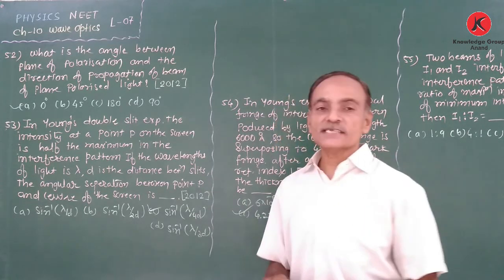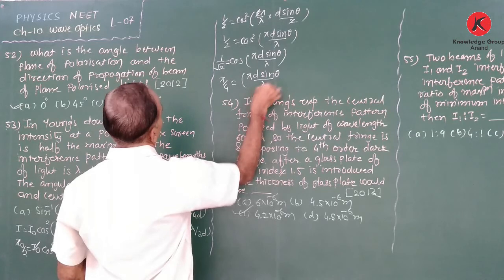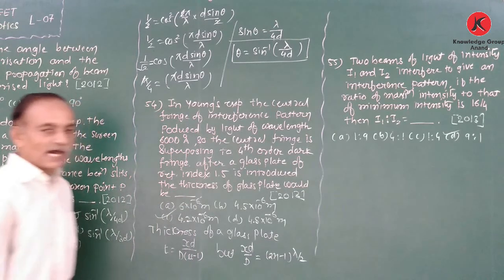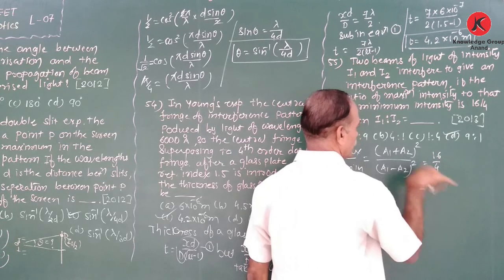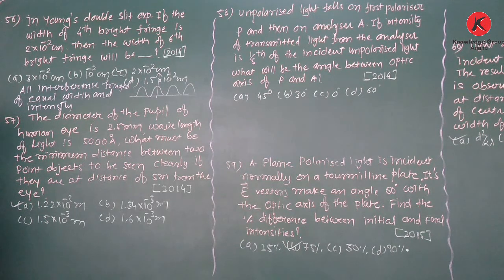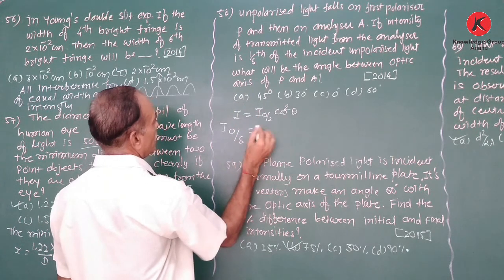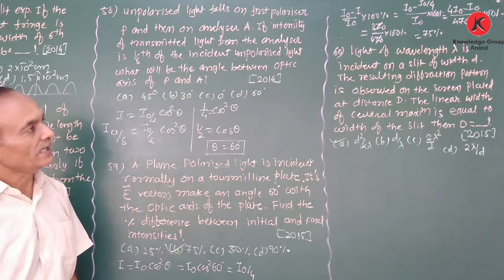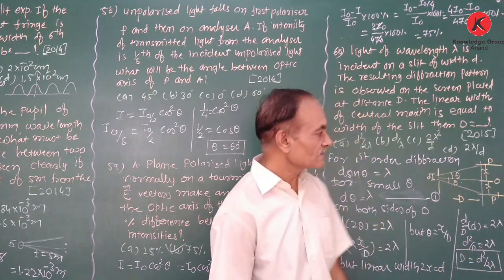CLASS 12 ENG MED PHYSICS | JEE/NEET | CH:10 WAVE OPTICS